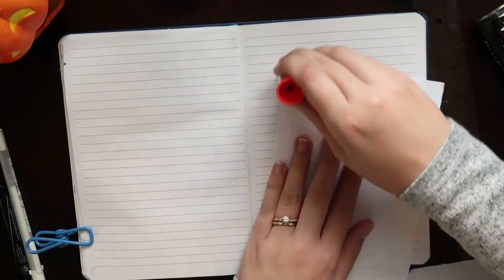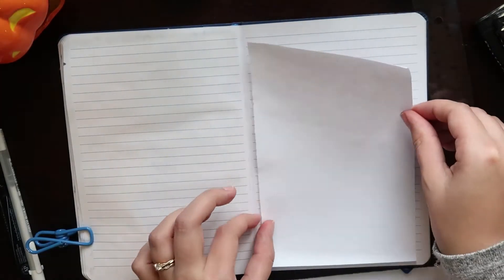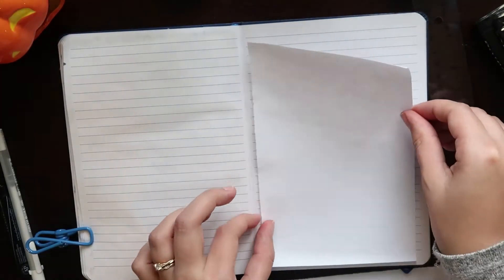October 2020 Bullet Journal | Halloween Setup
Read me ♥

Fall is my favorite season. And I am so excited for October. So much is happening and I can't wait to finally house hunt.

♥ Materials
Construction Paper from local dollar store.
Elmer's Washable Purple Glue Stick
Paper-mate clear point Mechanical Pencils
Black Prisma color fine Line Markers
White gelly roll pen in #8
Mars plastic Eraser
Midliners
Halloween Washi
PIGMA MB pen in #39923

Bookstagram: Neverendingyatbr
Other Instagram: themagicdoodleshop

I love hearing your comments, but please no negative or mean comments, they will be deleted and you will be blocked. Trying to keep this an encouraging and fun place!